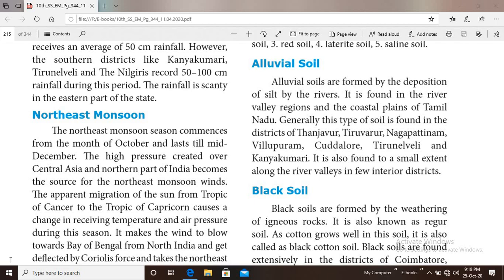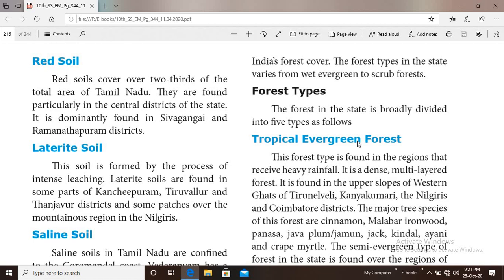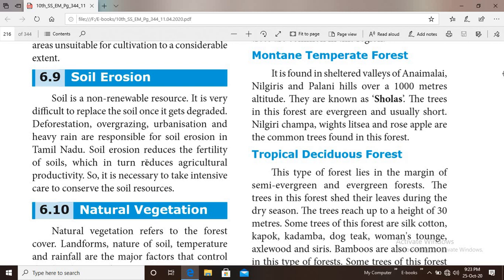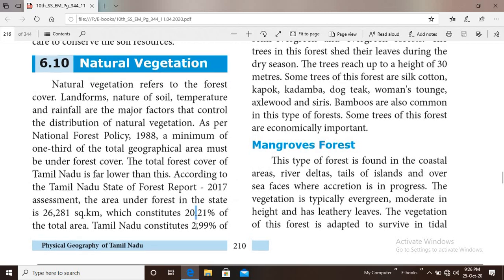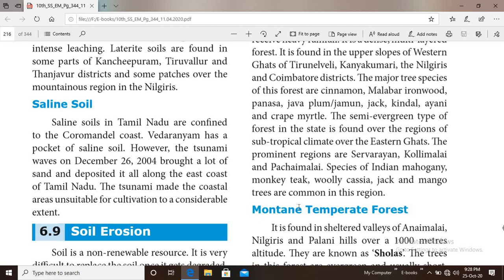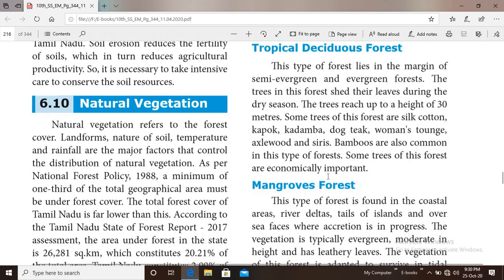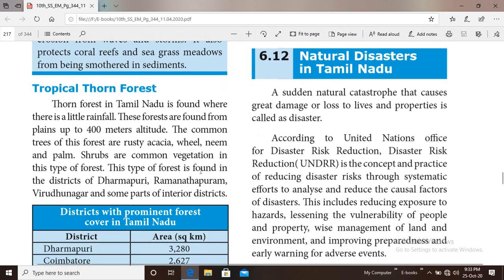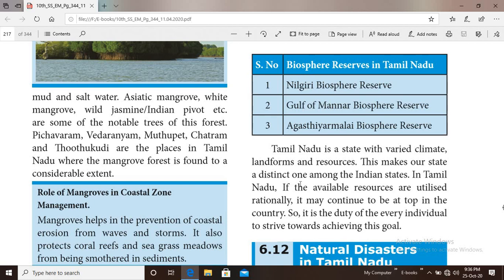10th Social Science - Geography - Unit - 6 - Physical Geography of Tamilnadu (Part-3)